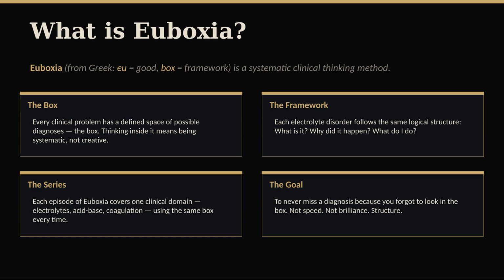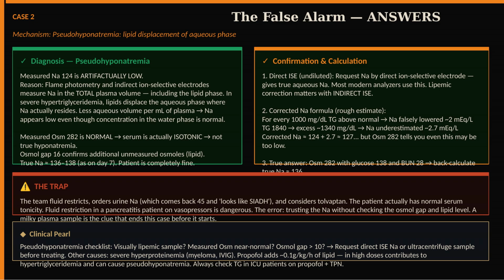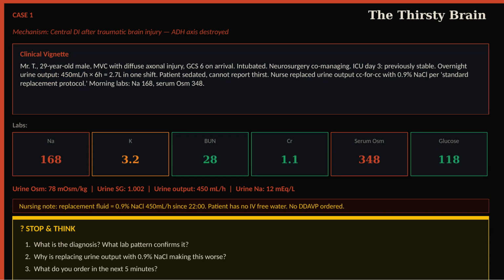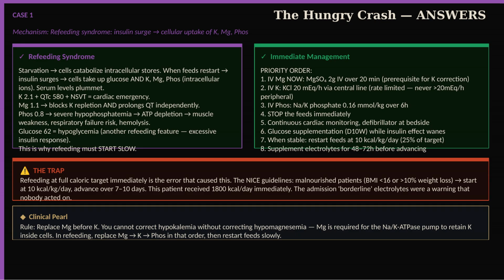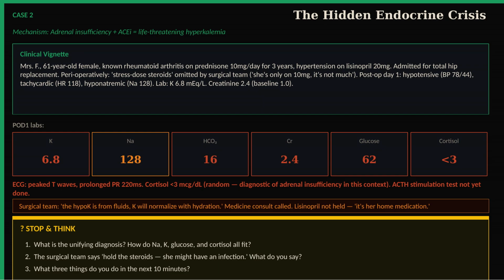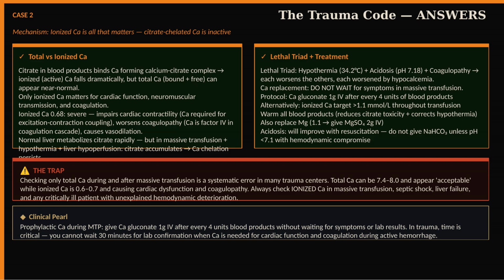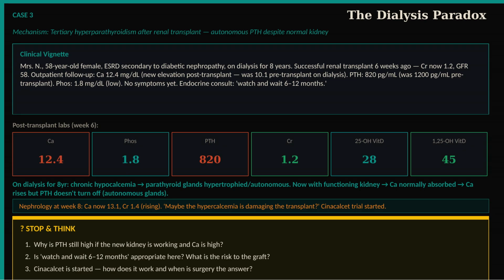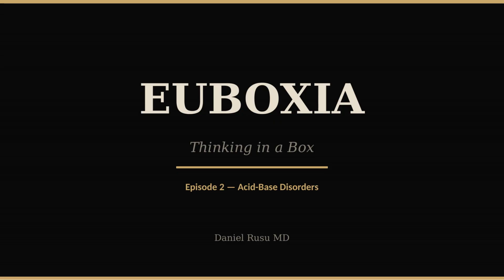Euboxia Episode1 Electrolytes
Euboxia — systematic clinical reasoning, one box at a time.
Full channel description:
Euboxia is a medical education series built on one idea: most missed diagnoses aren't missed because they're rare — they're missed because no one looked systematically. Every clinical problem has a defined space of possible answers. That space is the box. Thinking inside it means being structured, not brilliant — and structure is what still works at 3 AM when you're exhausted.
Each episode takes a core topic and runs it through the same three questions — What is it? Why did it happen? What do I do? — then pressure-tests the framework against real ICU cases, traps and all. The goal is a way of thinking you can carry to the bedside, not facts to memorize.
Hosted by Daniel Rusu, MD. Built for residents, ICU clinicians, and anyone who wants to reason more reliably under pressure.
Episode 1: Electrolytes. Episode 2: Acid-Base Disorders. More to come.

A couple of notes: I left the episode list short so it stays accurate as you add more — easy to extend. I added a brief "educational content only" line at the end, which is standard and worth keeping on a clinical channel. I am profoundly in debt to my Mentors  From Cook County Hospital Chicago , Rush Presbyterian Chicago and MUSC Charleston.